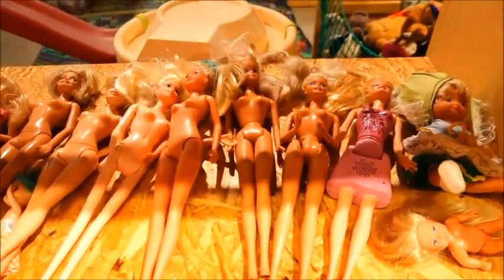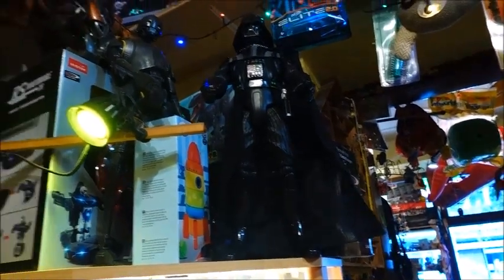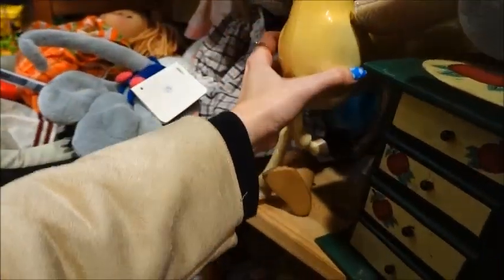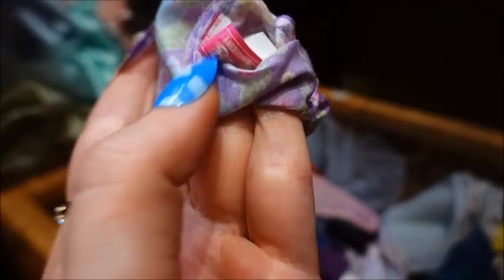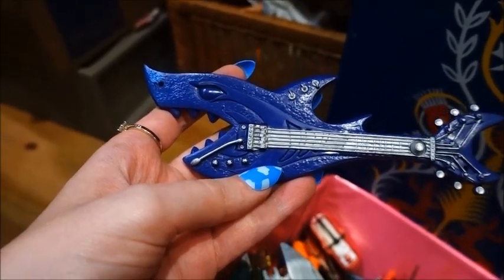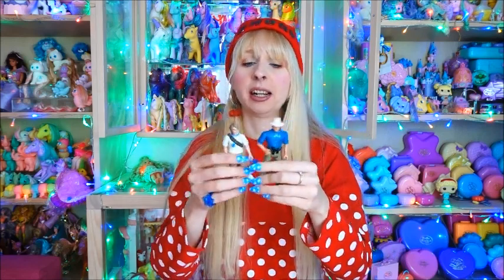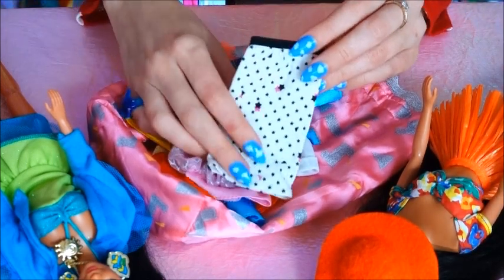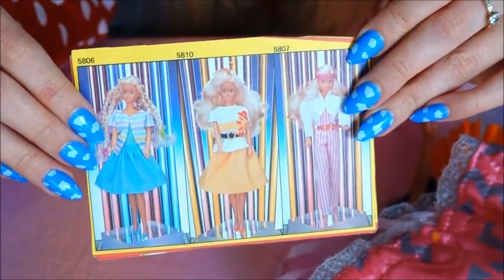TOYHUNTING, doll hunting in thrift stores Berlin, vintage toy store - 80s, 90s Barbie, Jurassic Park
Hey friends,
here is my next toyhunting adventure :)